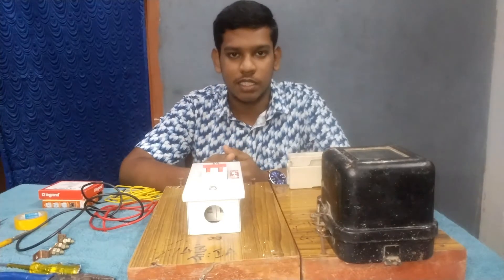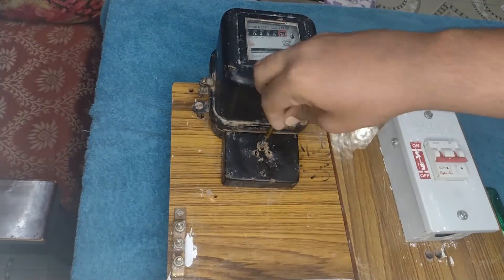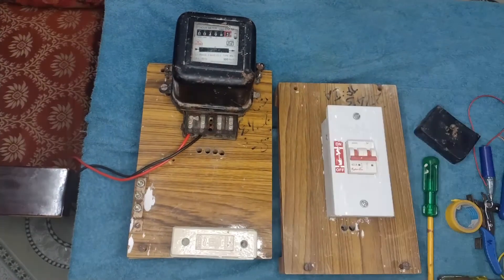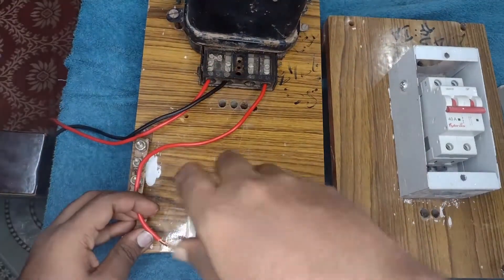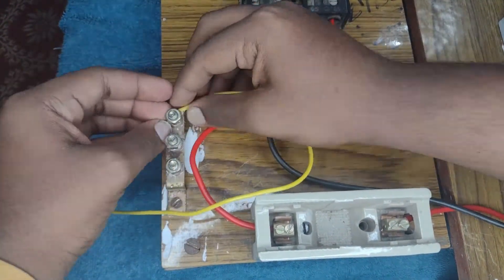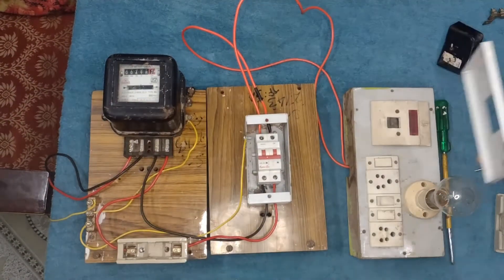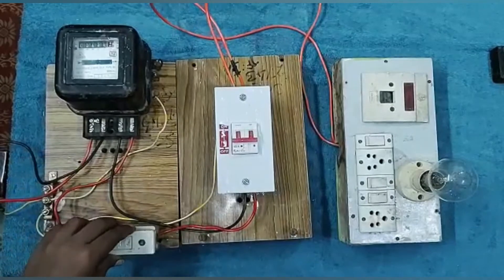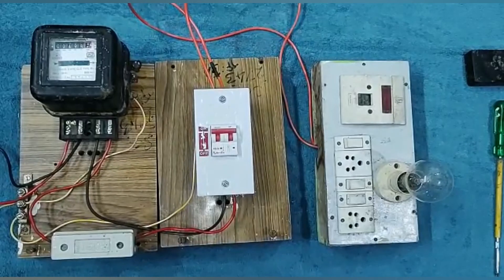SINGLE PHASE ENERGY METER CONNECTION || A COMPREHENSIVE VIDEO ON EDUCATIONAL BASIS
Hello friends, in today's video we will be watching the detailed concept about single phase energy meter connection and working principle, etc,